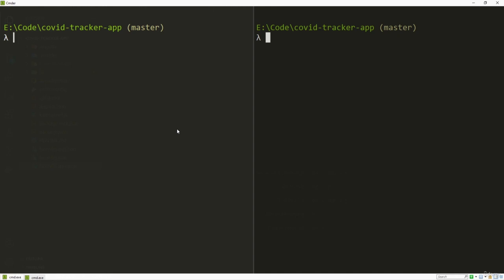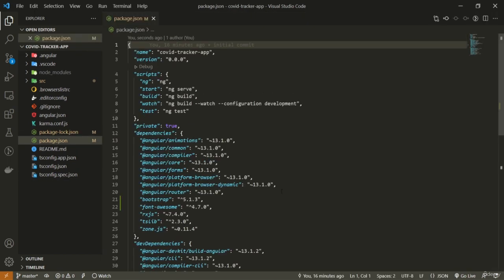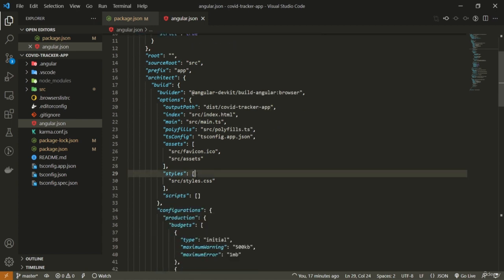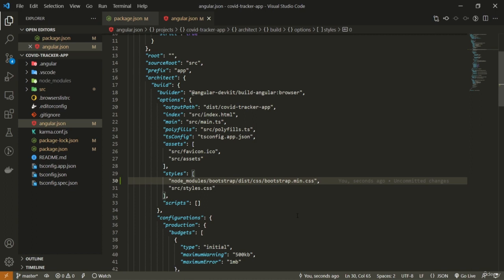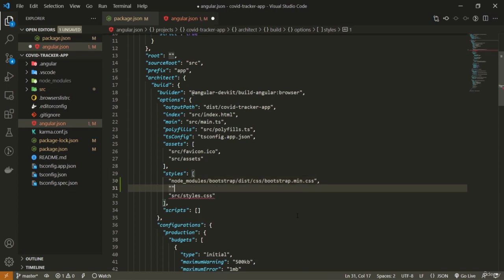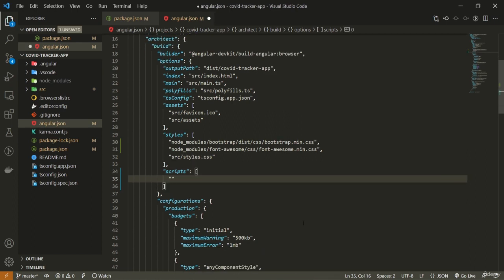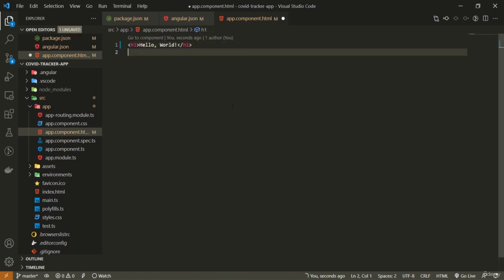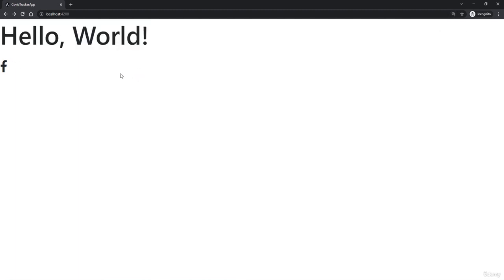Angular English tutorial #4 Installing Bootstrap & Font Awesome